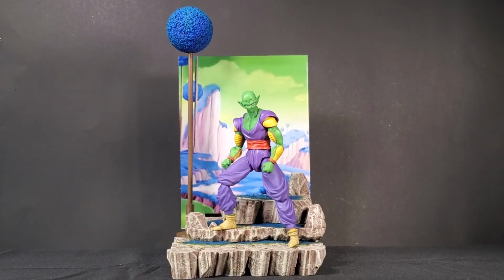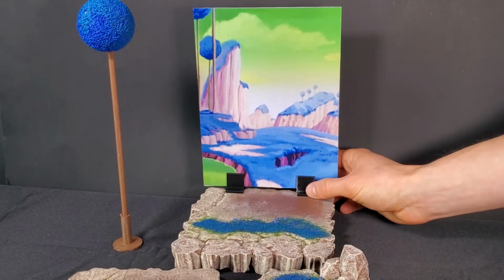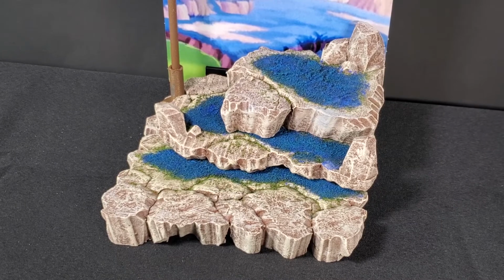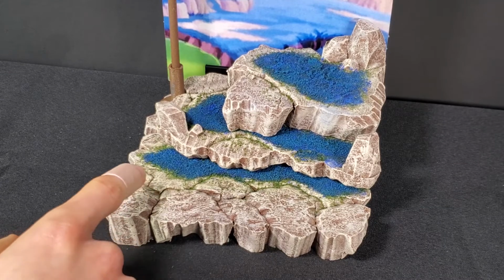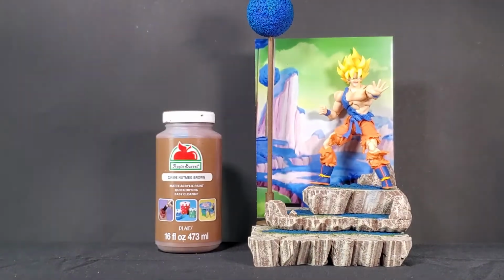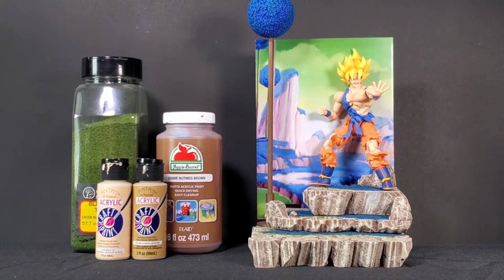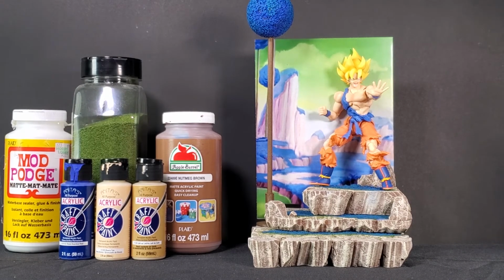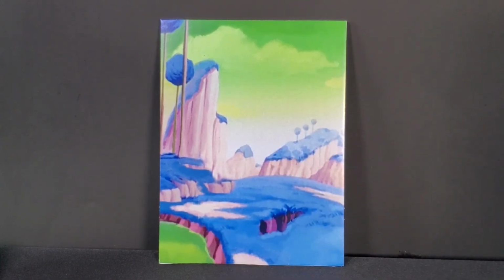Action VASCO #23 - Planet Namek Dragon Ball Z Single Figure Action Figure Diorama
This episode of Action VASCO features a custom handmade 1/12 scale Planet Namek Dragon Ball Z action figure diorama designed to display POPs or SH Figuarts figures and other 6" figures. This diorama is made of insulation foam board and flock. It is painted with acrylic paints and sealed with Mod Podge.